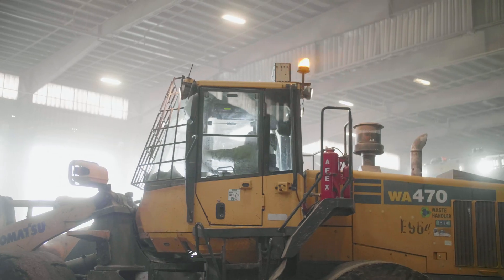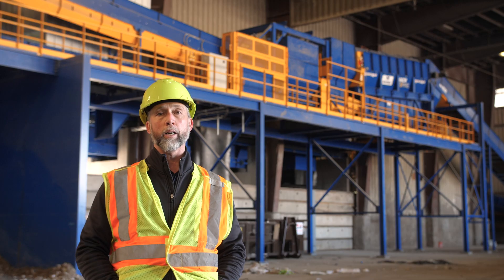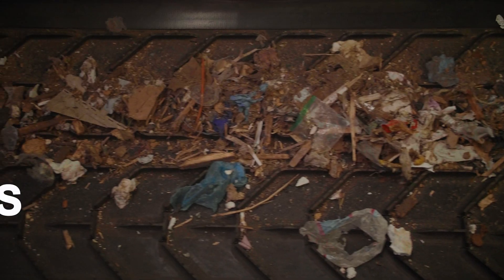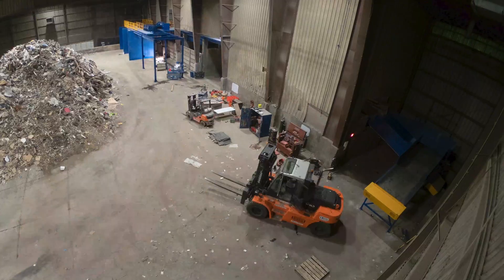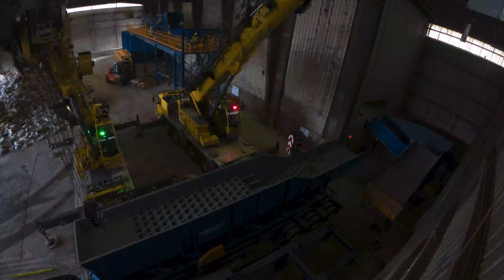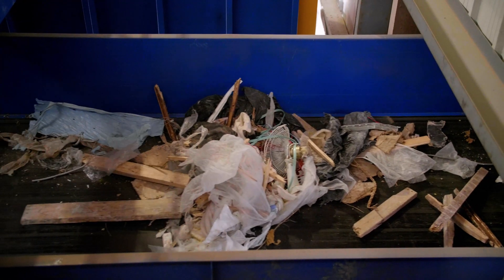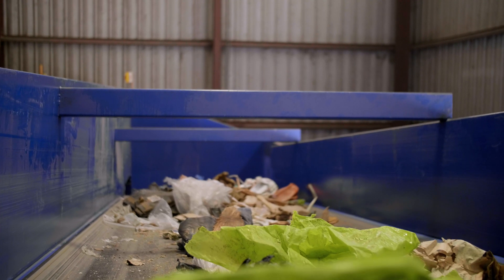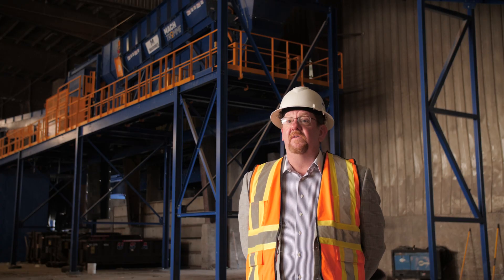USA’s New Construction and Demolition System in Wilbraham MA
USA, in collaboration with Machinex, installed a new system for sorting construction and demolition materials in western Massachusetts. This equipment will help us effectively recover more wood, metal and other materials from construction debris, and prevent usable materials from being landfilled!